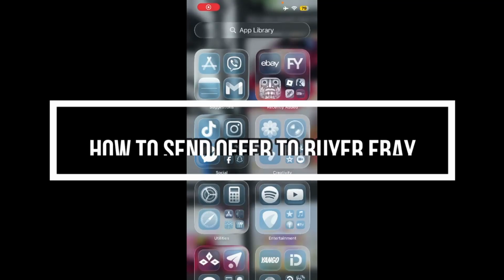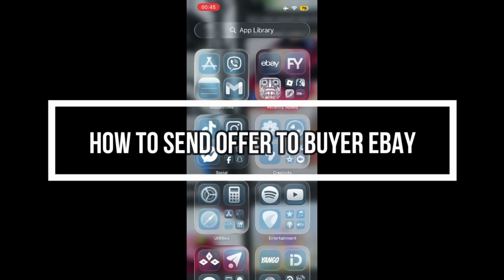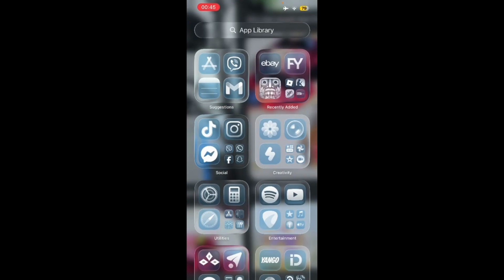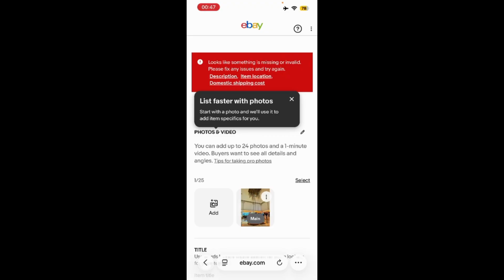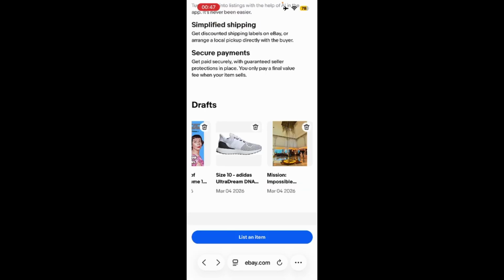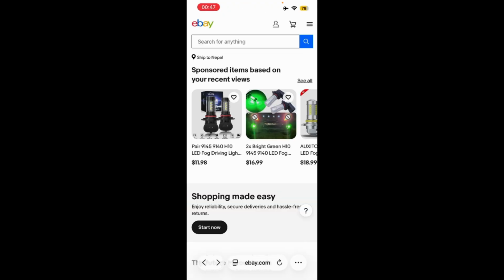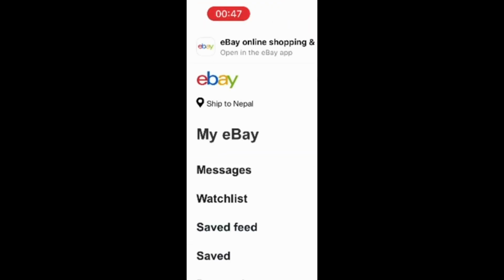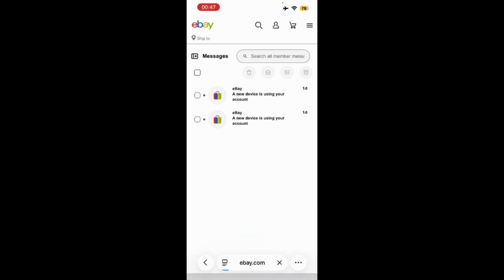How To Send Offer To Buyer In eBay - Full Tutorial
Learn how to send offer to buyers in ebay app ios or android device.